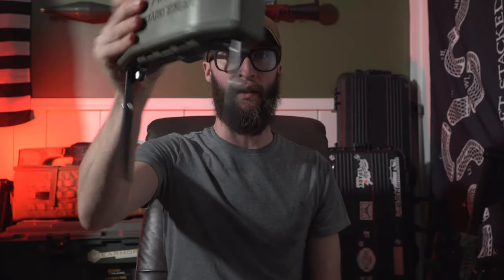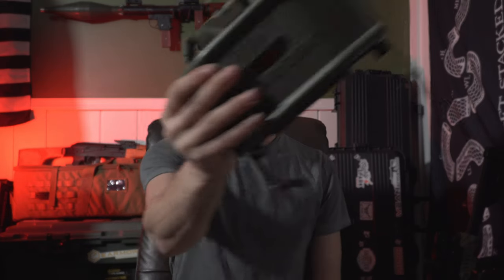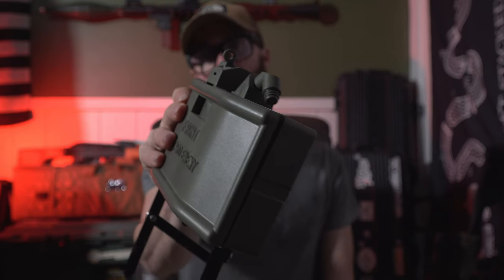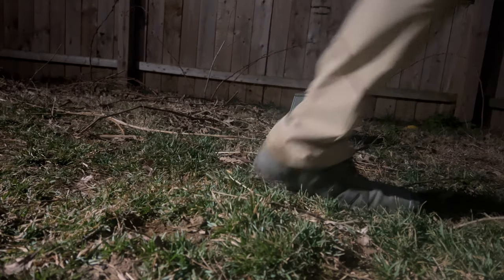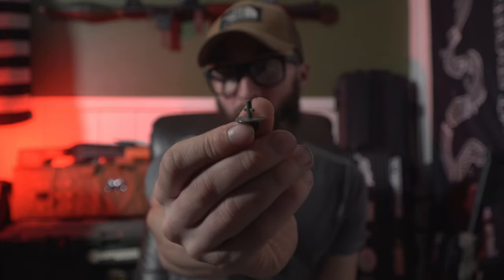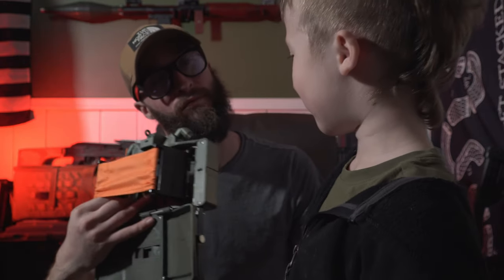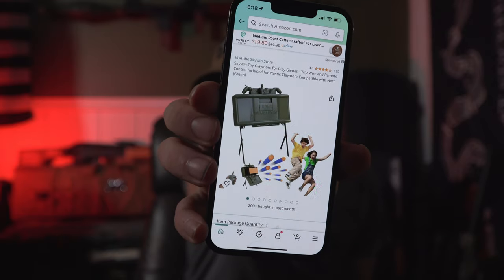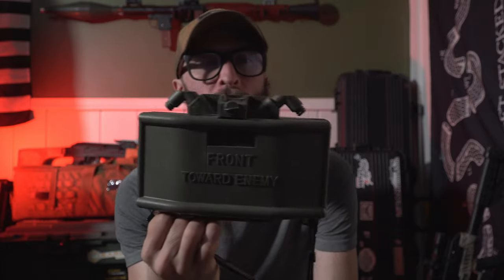Amazon M18A1 Airsoft Claymore Mine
Join the fun as we explore the world of airsoft Claymores in this exciting video! Learn about the pros and cons of this Amazon product that has gained attention on the channel.